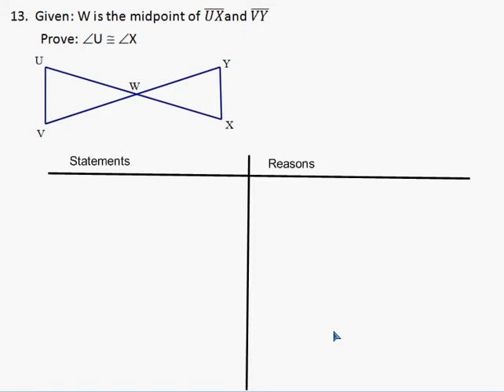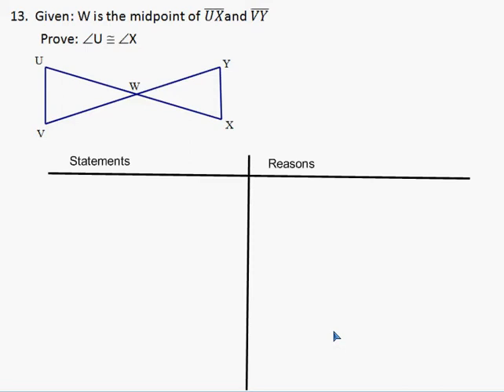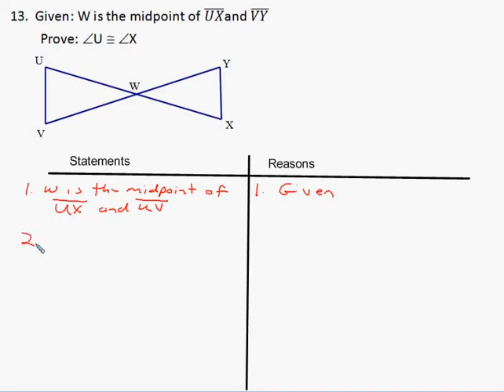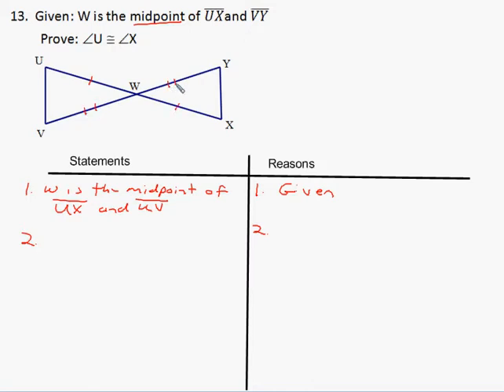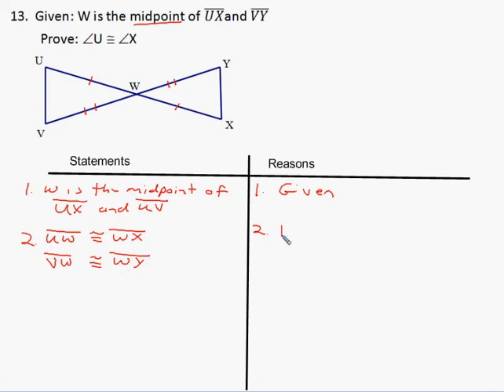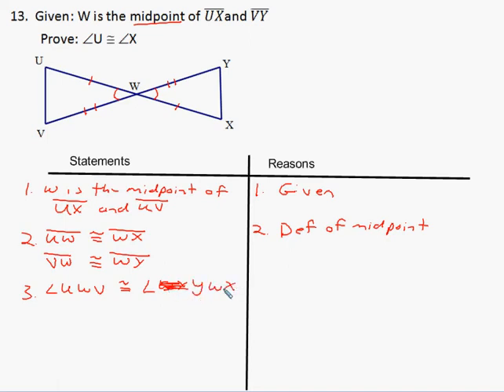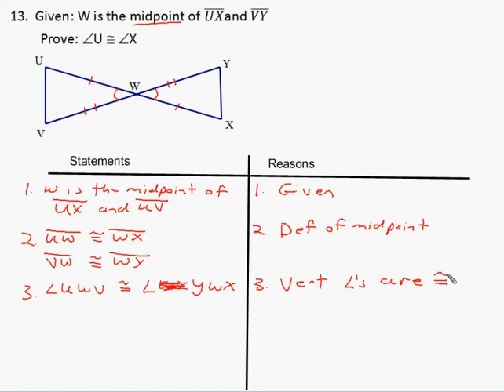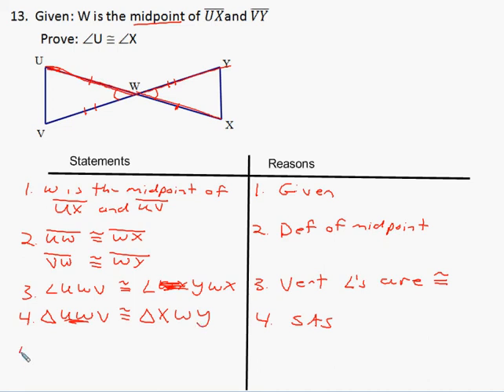Geometry Exam Review 13